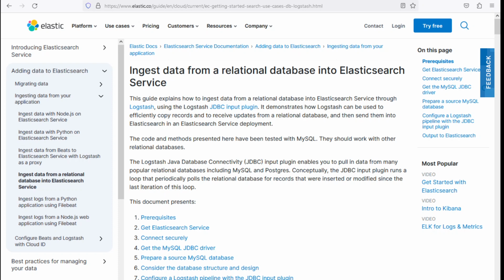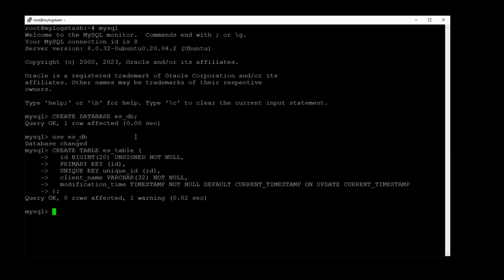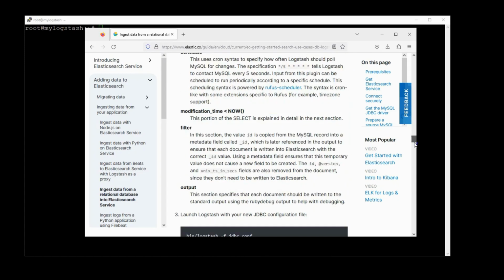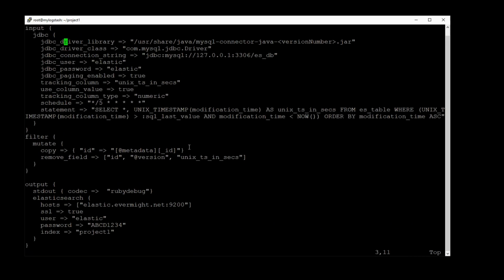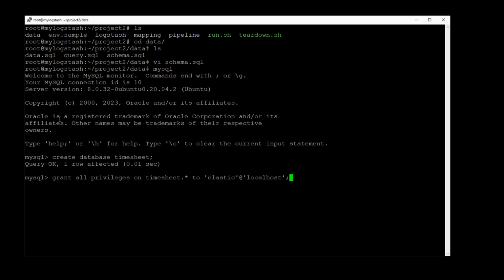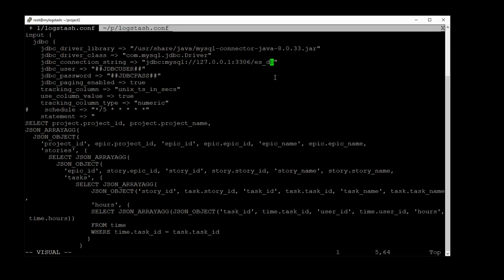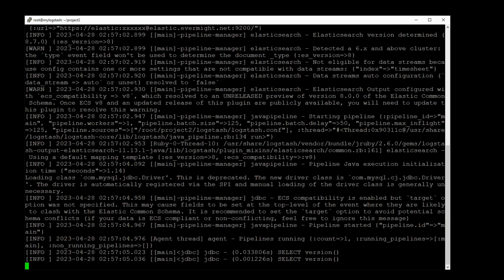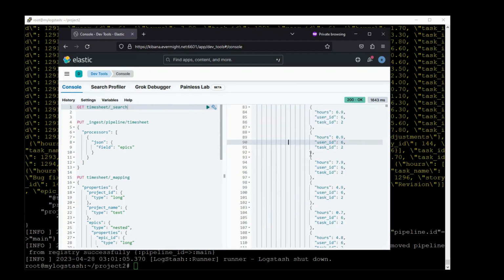MySQL 8.0 + Logstash 8.x + Elasticsearch 8.x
In this video, we show how to use logstash to ingest relational data from a mysql database and output to elasticsearch

To prepare for the video, you can set up an Elasticsearch instance.  If you don't know how, here's a video . Alternatively, you can also set up a cluster